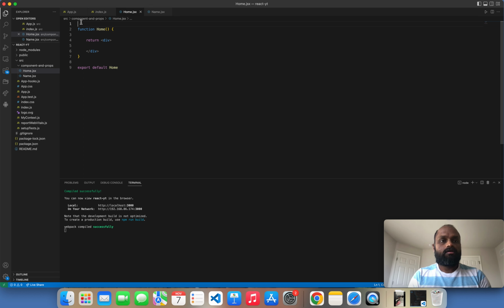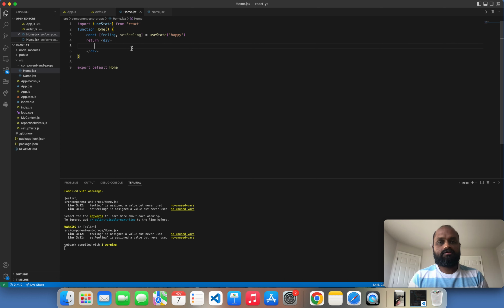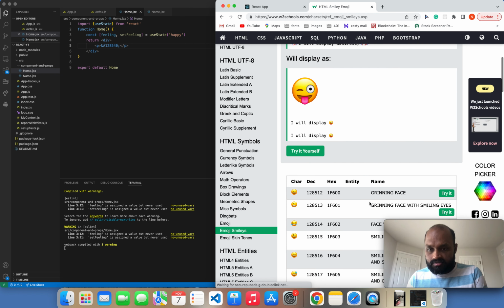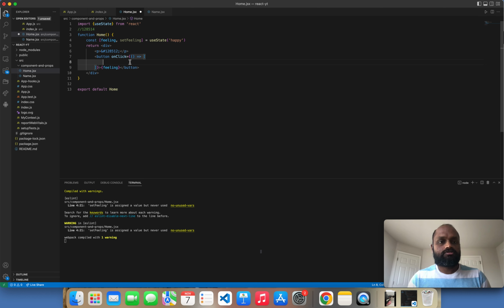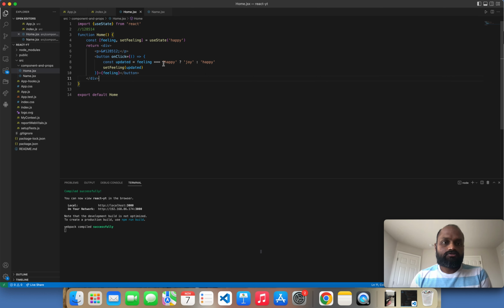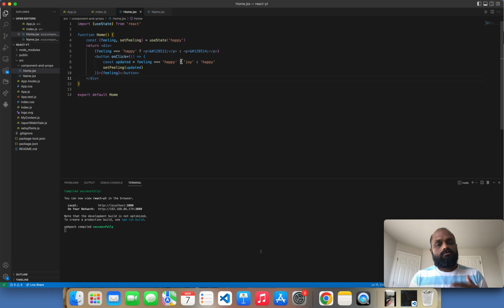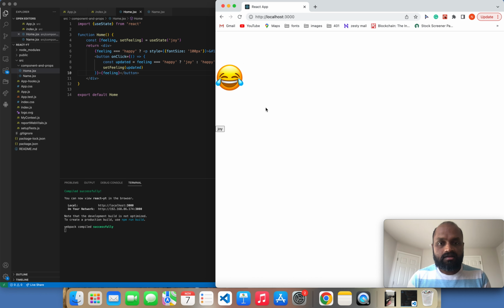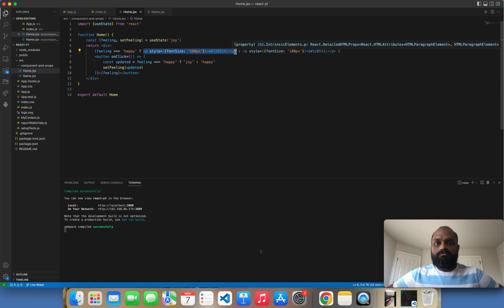Conditional Rendering - React JS Basics - 4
Talks about the conditional rendering of a React Component using state and click events.